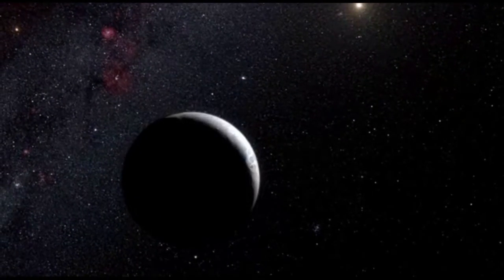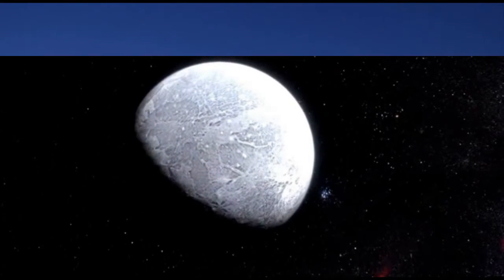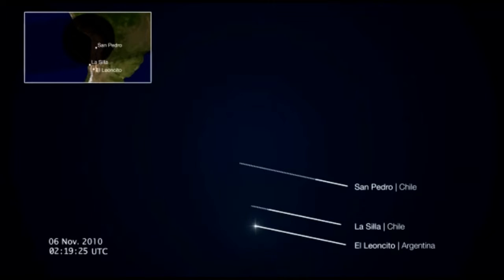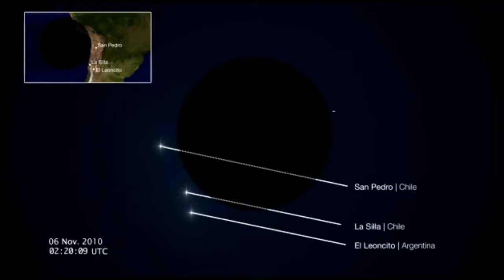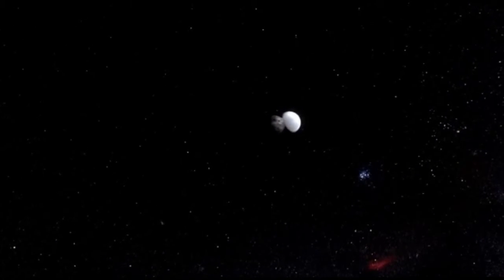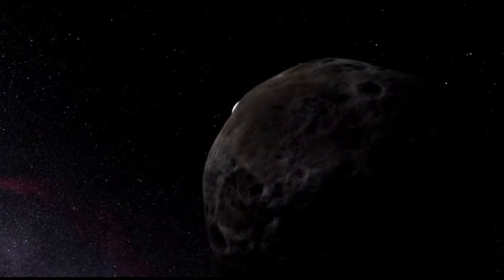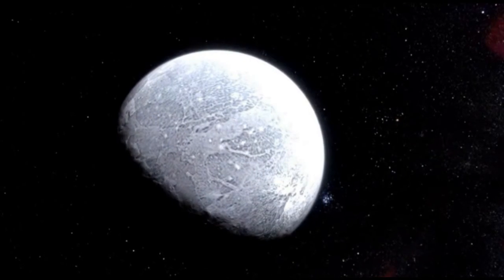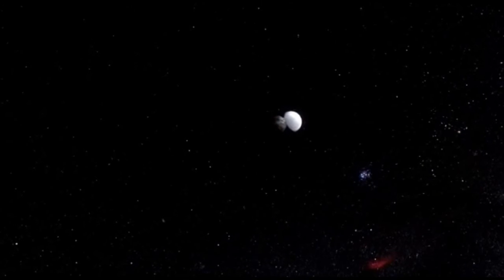La Silla Observatory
This ESOcast describes how astronomers have accurately measured the diameter of the faraway dwarf planet Eris for the first time by catching it as it passed in front of a faint star. This event was seen at the end of 2010 by telescopes in Chile, including the TRAPPIST telescope at ESO’s La Silla Observatory. The observations show that Eris is an almost perfect twin of Pluto in size. Eris seems to have a very reflective surface, suggesting that it is covered in ice, probably a frozen atmosphere.
Credit: ESO